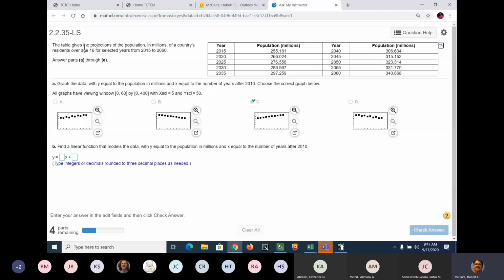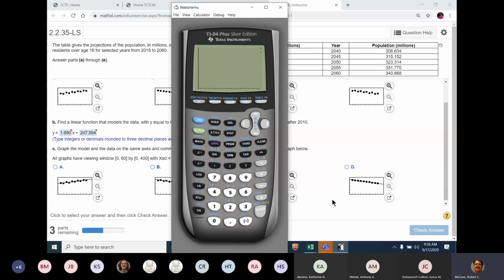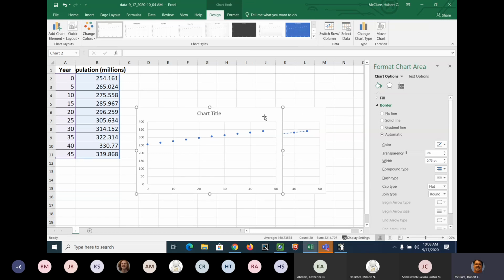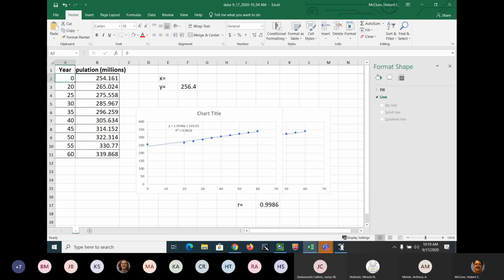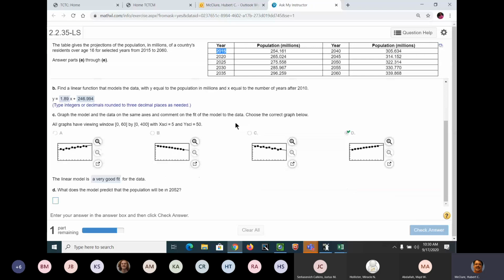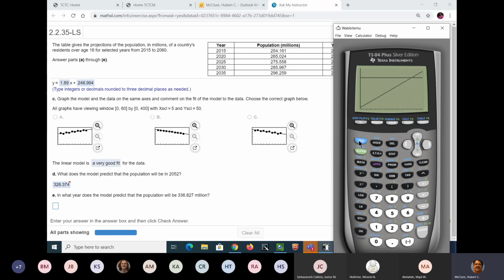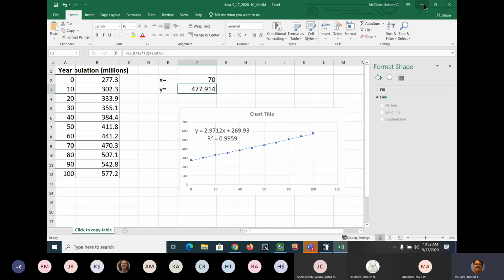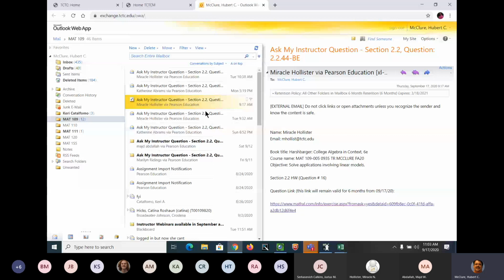MAT 109 HW and 2 3